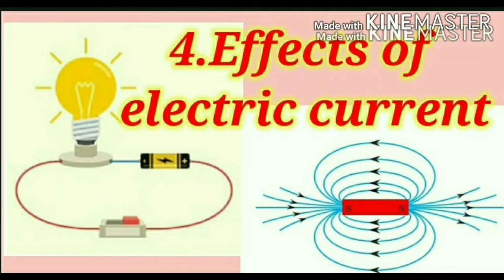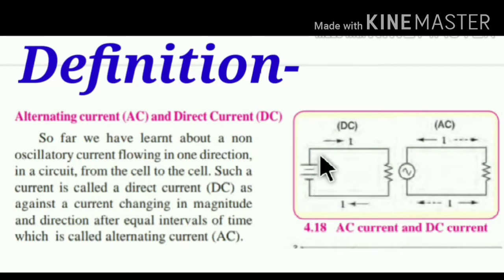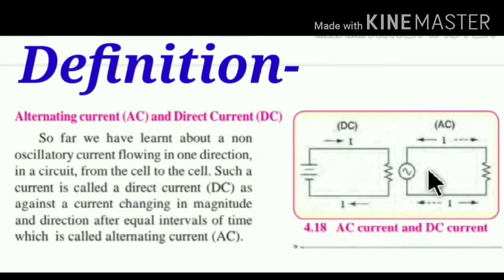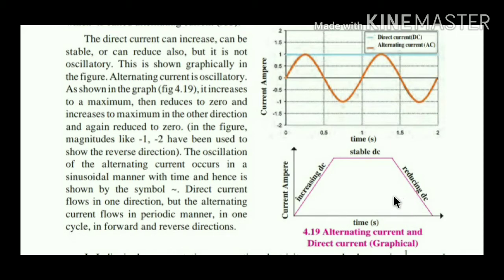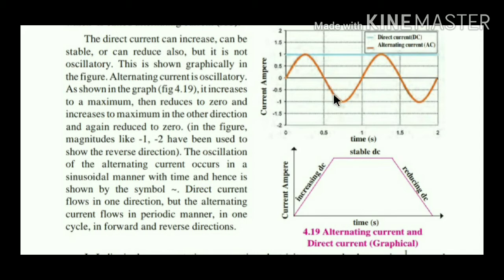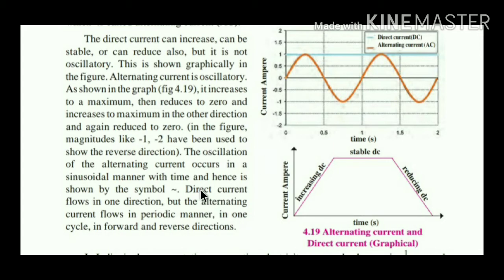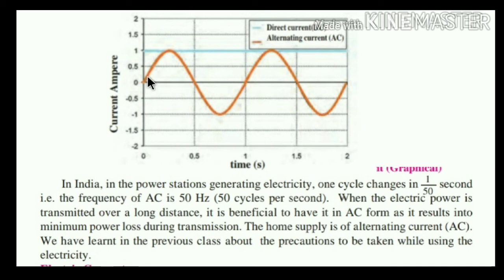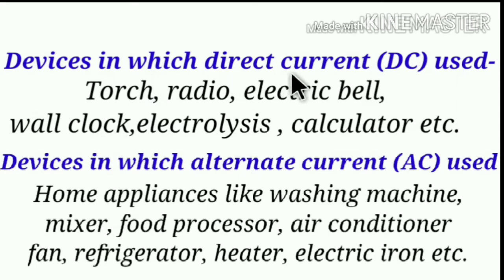SSC 10th Science1 Chapter 4 Effects of electric current (8)